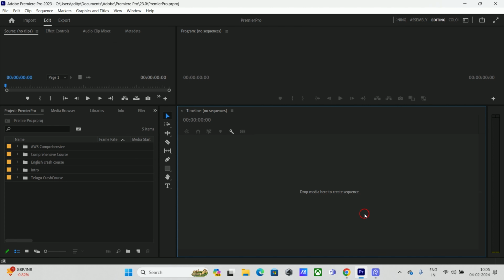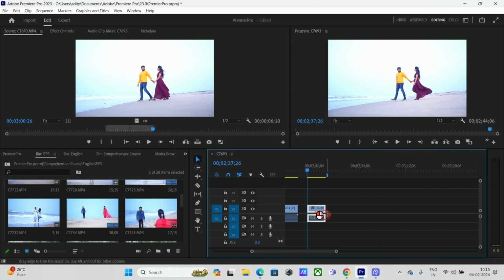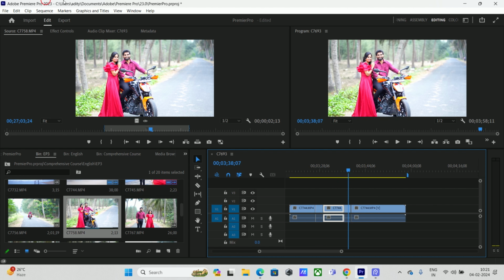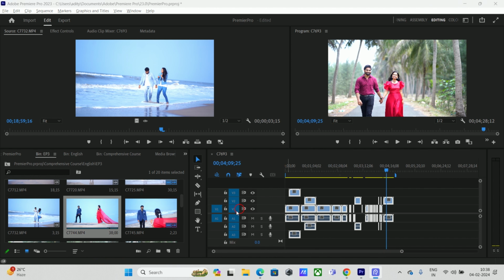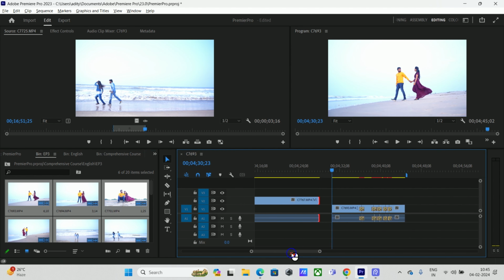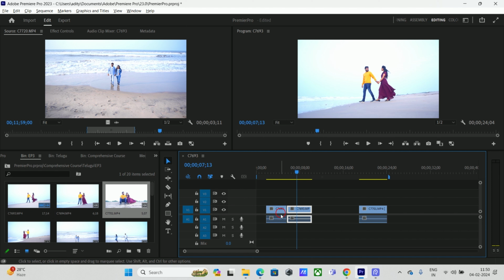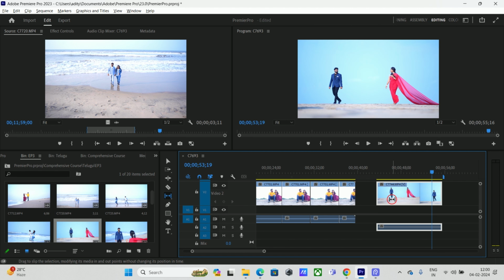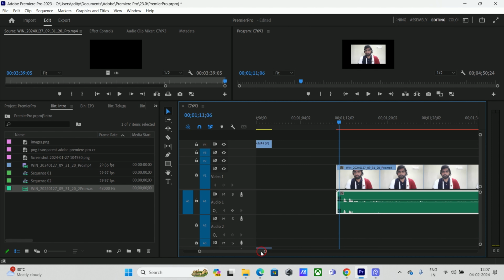Mastering Premiere Pro: Episode 3 - Advanced Timeline, Editing Tools & Audio Sync Techniques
Welcome to Episode 3 of our comprehensive Premiere Pro course! In this deep dive, we explore the intricate art of timeline editing, uncover powerful editing tools, and unveil expert audio synchronization techniques. Whether you're a seasoned video editor or just starting, this episode equips you with the skills to enhance your video editing prowess. Join us on this journey to unlock the full potential of Adobe Premiere Pro!

🔍 Timestamps:

- Introduction
- Timeline Mastery
- Advanced Editing Tools
- Audio Synchronization Techniques

🎬 Missed Episode 2? Catch up here in my channel

🔗 Explore more Premiere Pro tutorials and tips In my channel

Ready to transform your video edits? Buckle up for Episode 3 of our comprehensive Premiere Pro course!

Conquer the timeline: Discover powerful editing tools, navigate with ease, and unlock hidden shortcuts.

Master audio sync: Seamlessly align audio & video like a pro with advanced techniques.

No prior experience needed! We'll break it down step-by-step, guiding you from beginner to boss.

Plus: Exclusive practice files & bonus tips to supercharge your editing skills! ✨

Whether you're a YouTuber, filmmaker, or social media guru, this episode is your ticket to editing mastery!

Click now & start creating amazing videos TODAY!